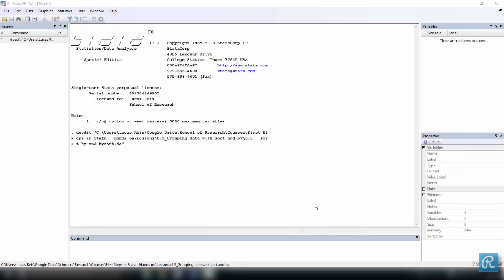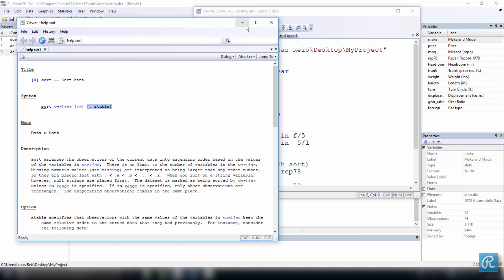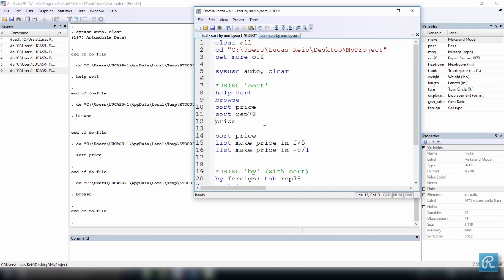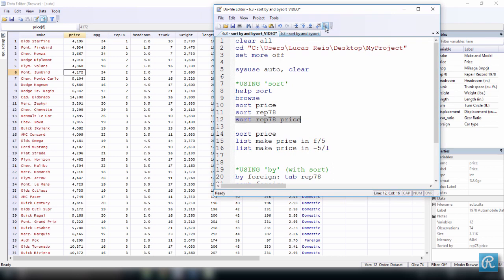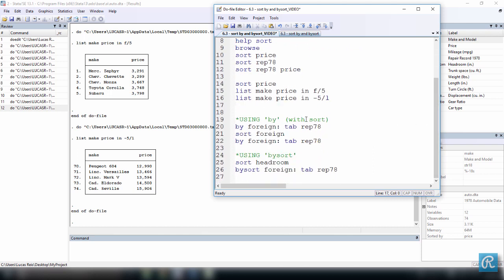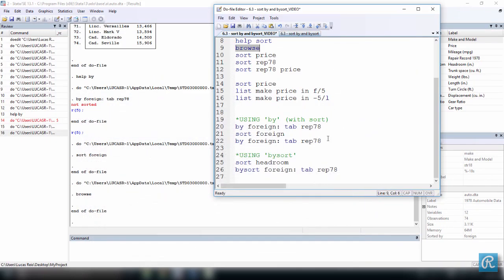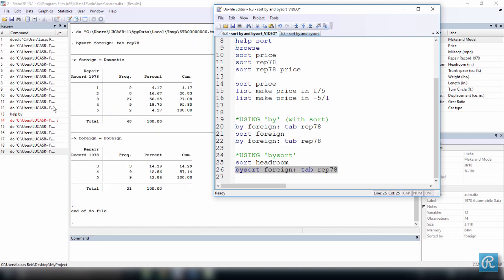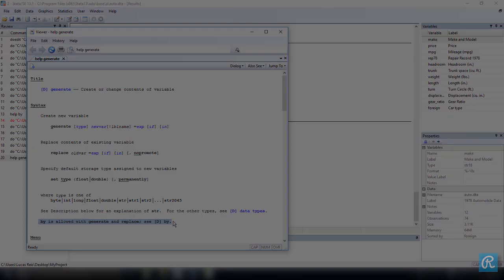How to group data in STATA with SORT and BY